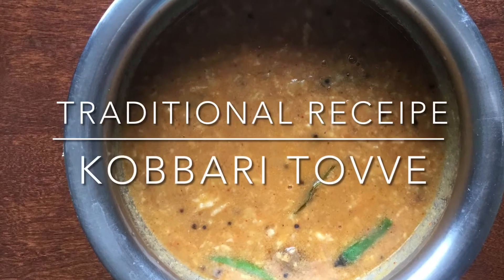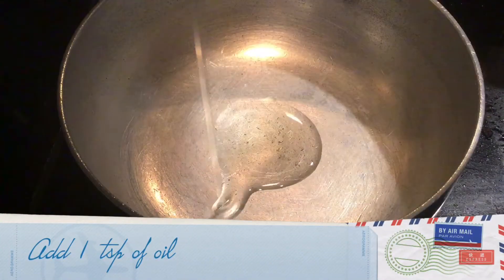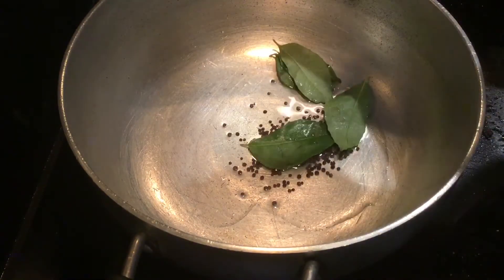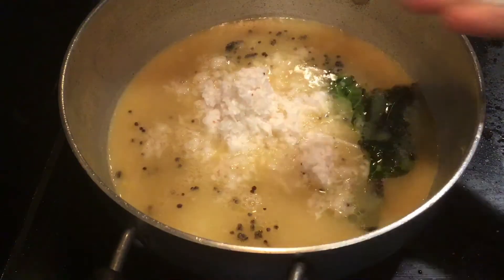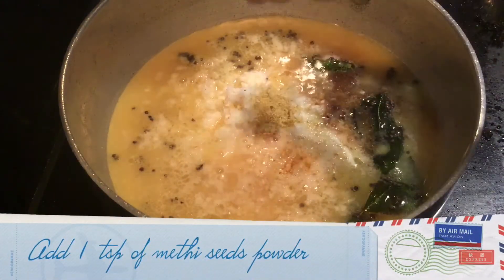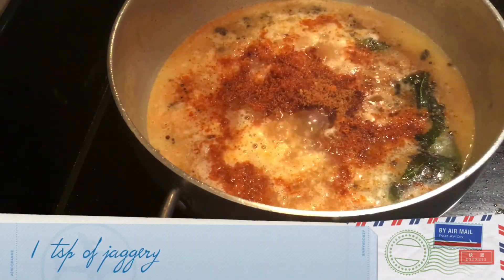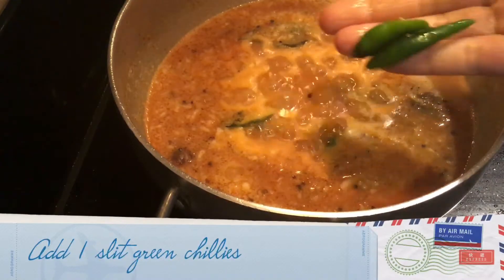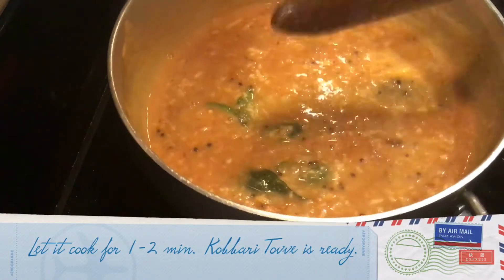Traditional receipe KOBBARI TOVVE | Give it A Try